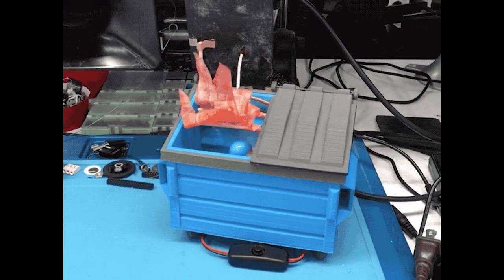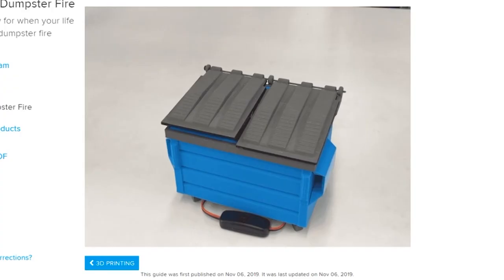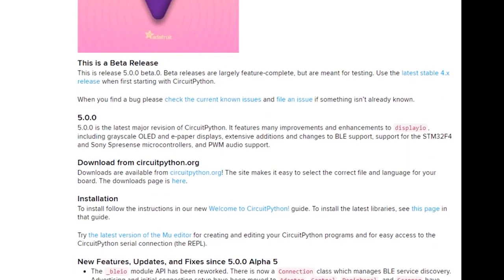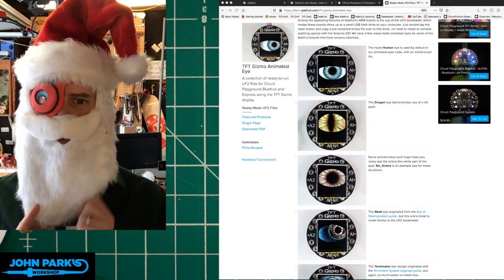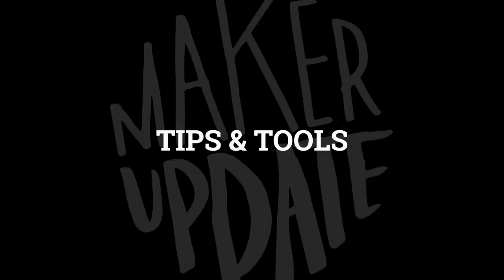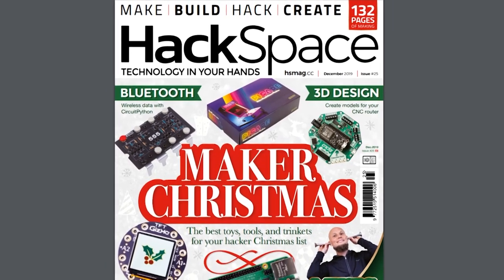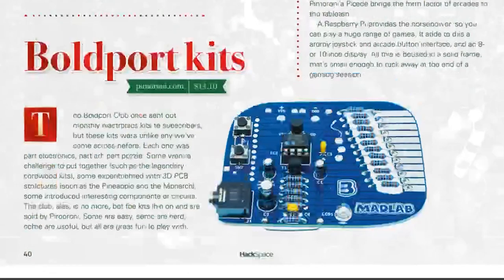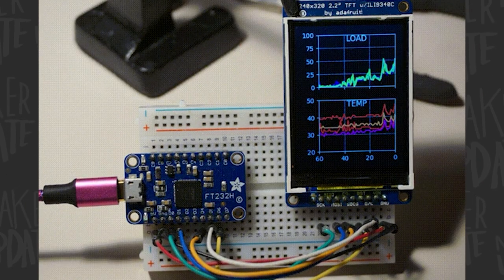Maker Update #151: Chestnuts Roasting on a Dumpster Fire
This week on Maker Update: dumpster fires, Circuit Python V, flying toasters, cyber santa, personal soundtracks, gift guides, turtles, and soccer tic-tac-toe.

-=News=-

-=Adafruit Projects=-

-=Contributed Projects=-

-=Tools/Tips=-

Gift Guides!

-=Product Spotlight=-